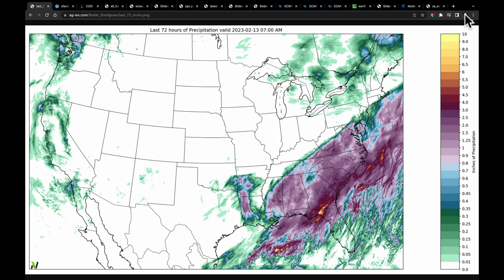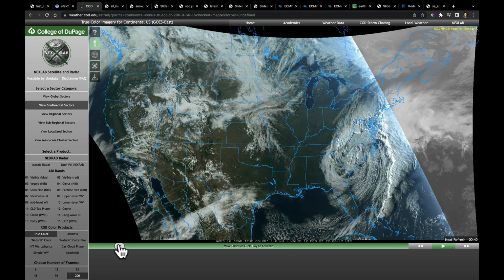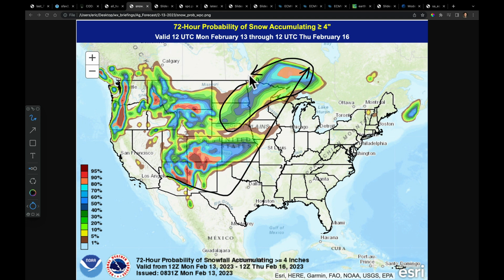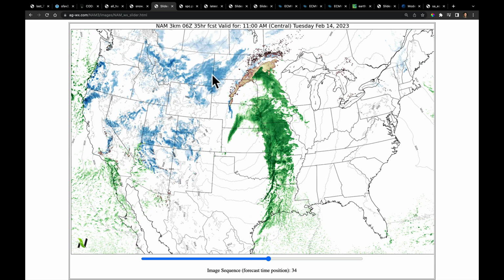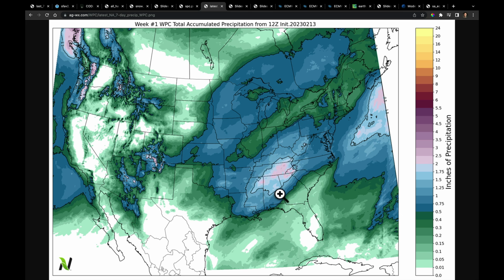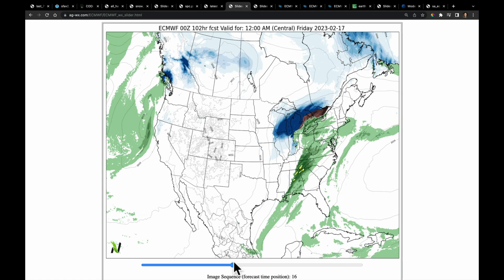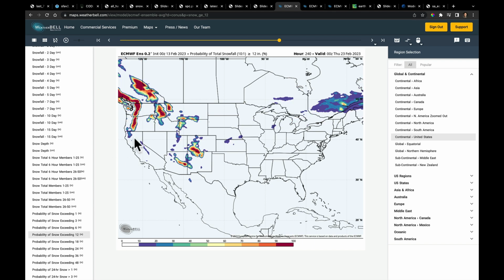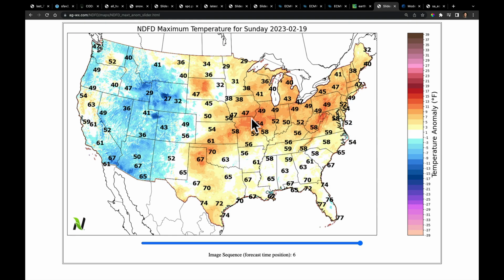Nutrien's Morning Minute - Feb 13, 2023